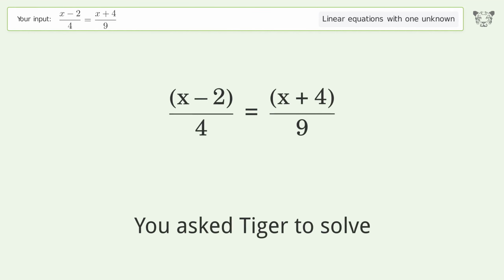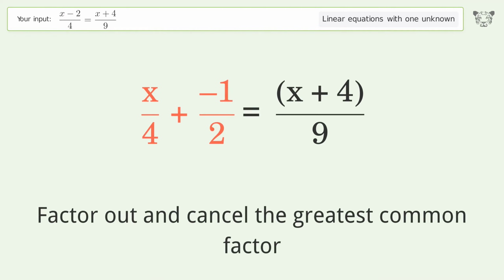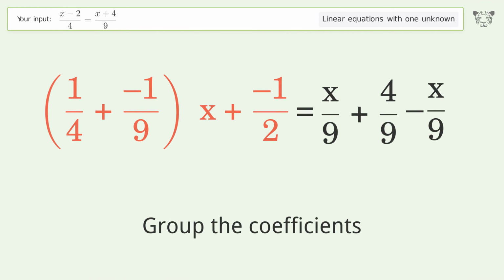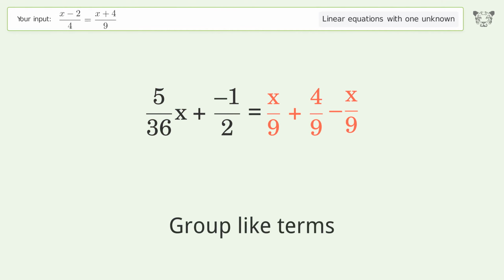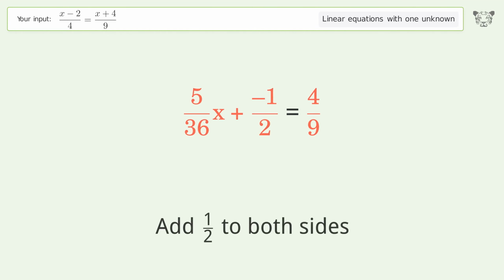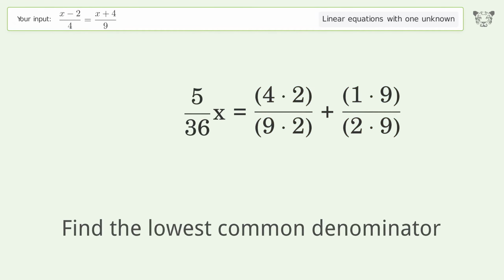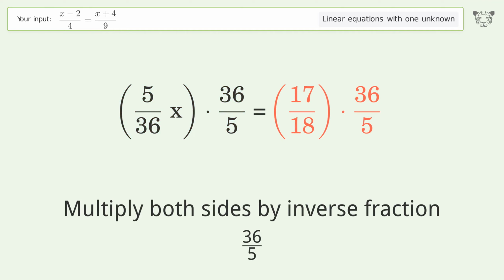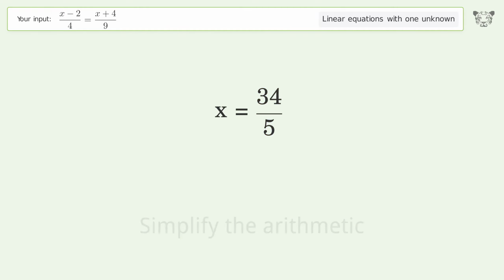Solve (x-2)/4=(x+4)/9: Linear Equation Video Solution | Tiger Algebra